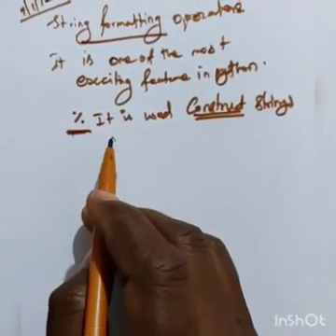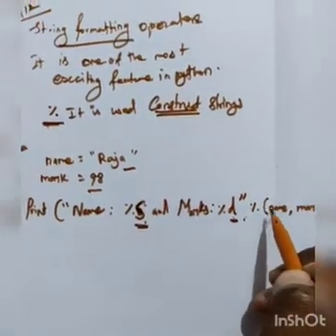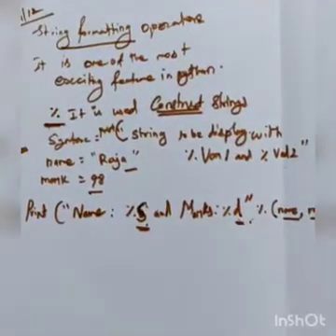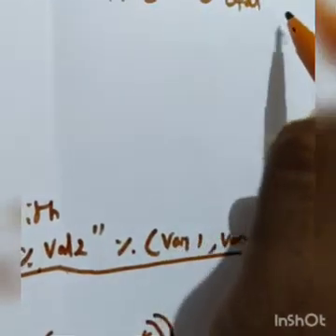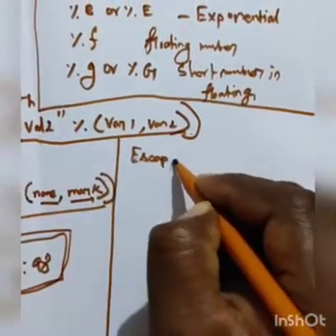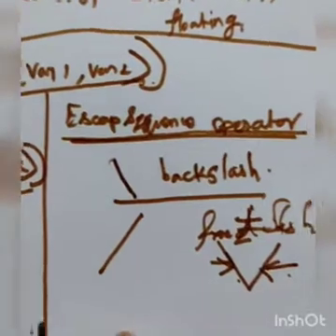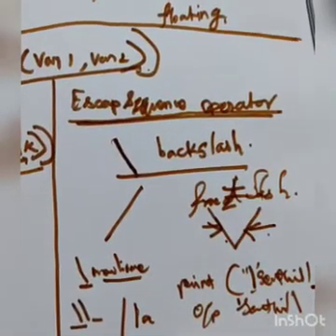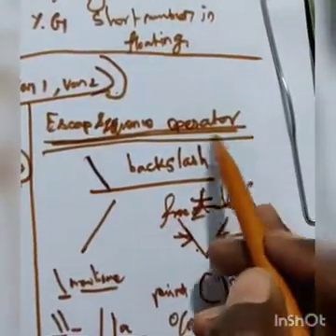string format operators